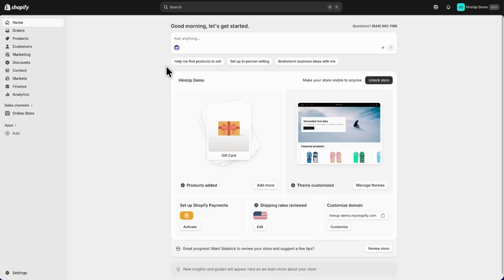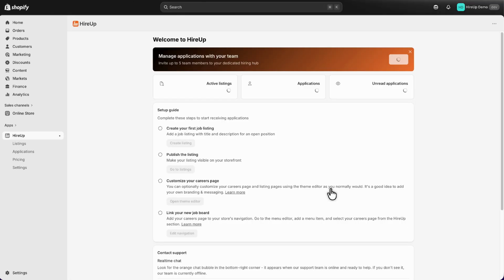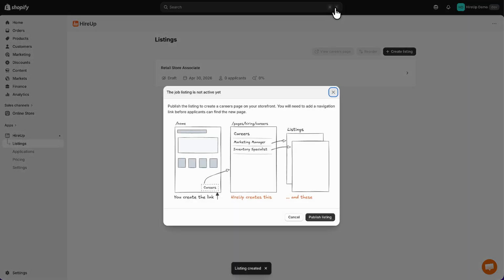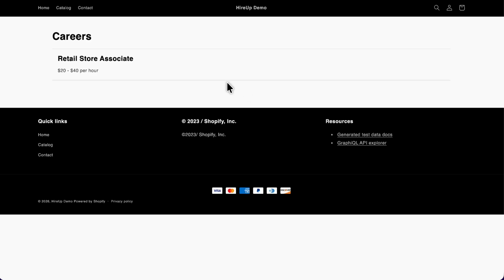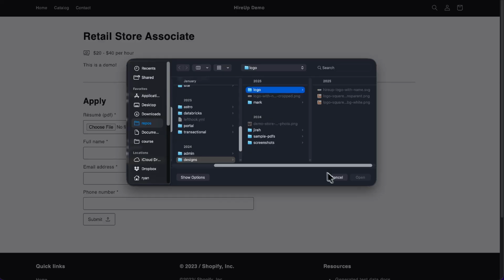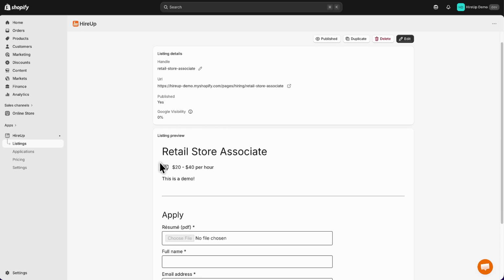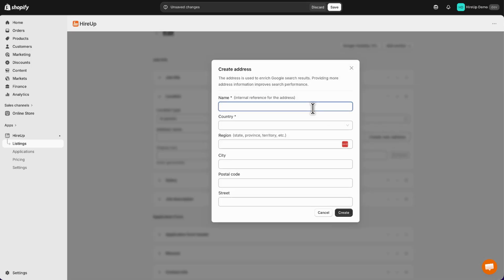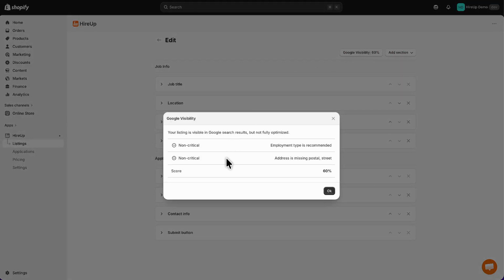Step 1: How to Add a Job Board to Your Shopify Store | The Shopify Hiring System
This is Step 1 of The Shopify Hiring System for SMB Ecom — a 4-step series for Shopify store owners ready to make their next hire.
In this video I'll walk through installing HireUp, creating your first listing, and getting a careers page live on your Shopify store in under 10 minutes. No native Shopify functionality required, no custom dev work, no clunky widget.
The full 4-step system:

Step 1: Install HireUp and Setup ← you are here
Step 2: Customize your careers page (coming next)
Step 3: Involve your team (Team Portal)
Step 4: Schedule interviews

About HireUp: HireUp is a careers and hiring app built specifically for Shopify stores. We help SMB ecom brands post jobs, manage applications, and hire faster — without leaving the Shopify admin.
Built and run by Ryan, solo founder.